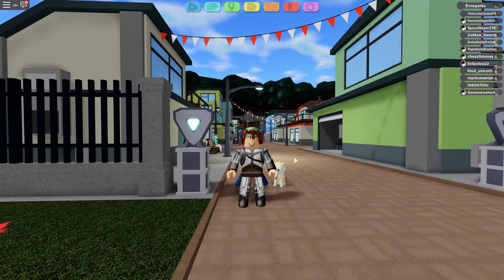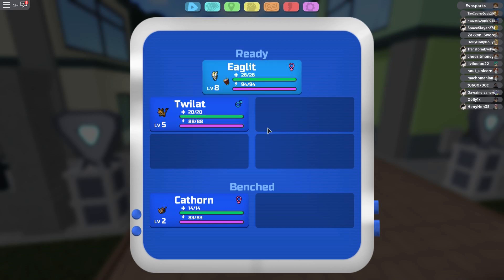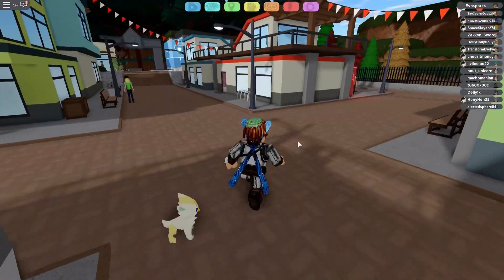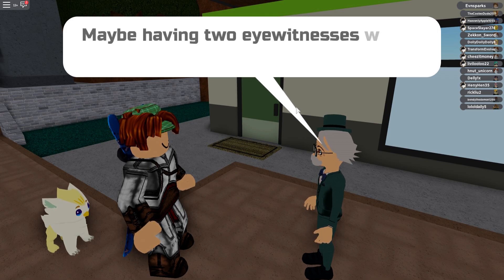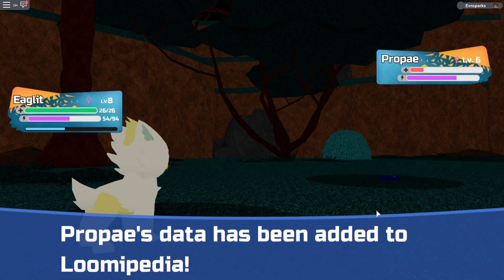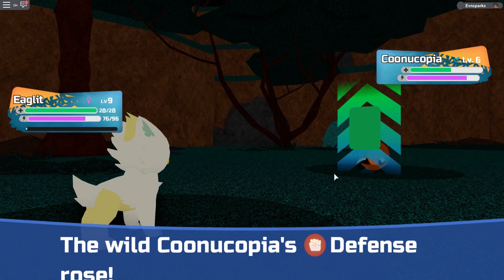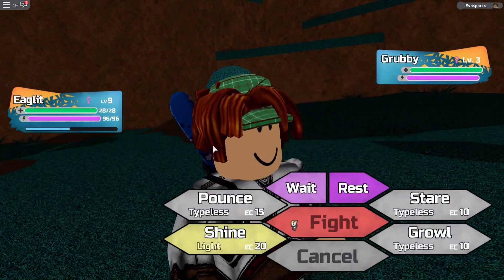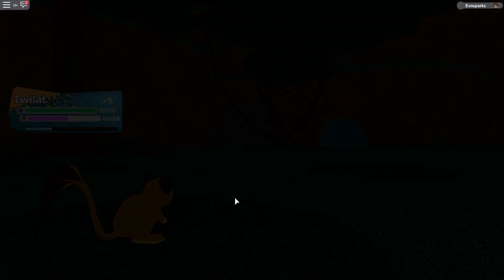Arriving At Our First Town! | Loomian Legacy: #2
Welcome to another episode of Loomian Legacy! This episode we explore Chesma town and follow a quest to help prove a mans urgent problem with the forest guardian.

Name of Music: Unity - A FatRat Orchestration